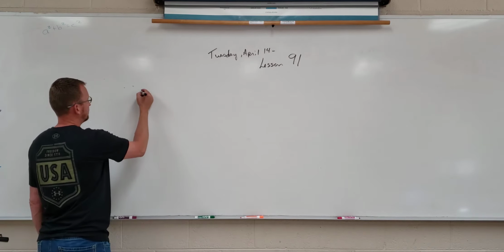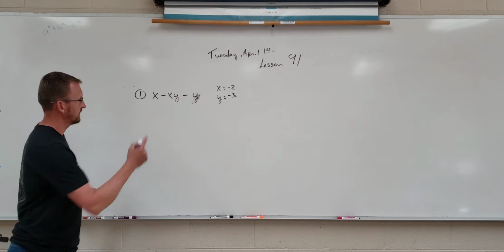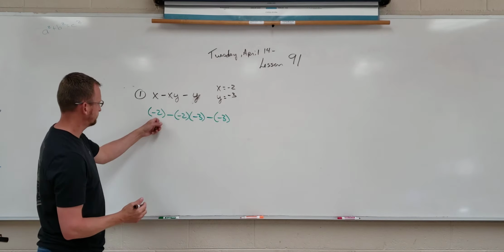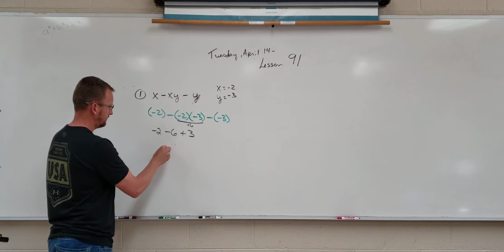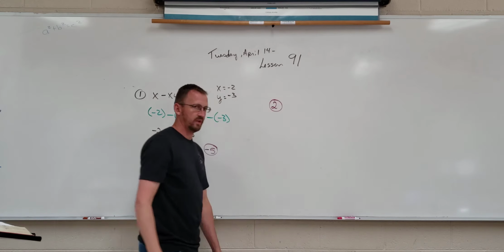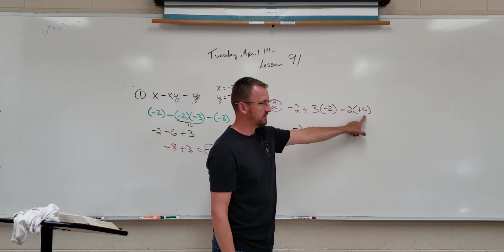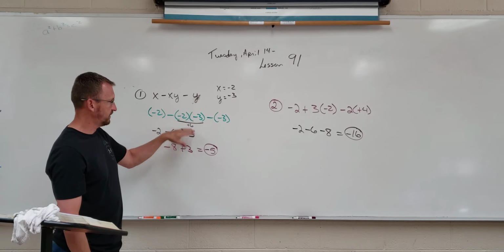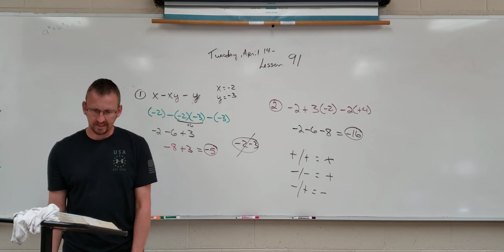7th math, lesson 91